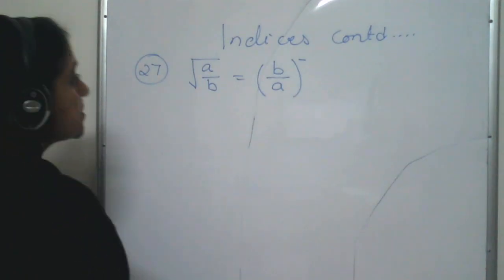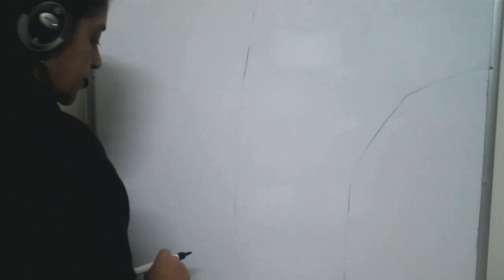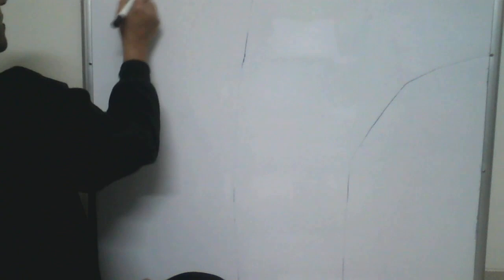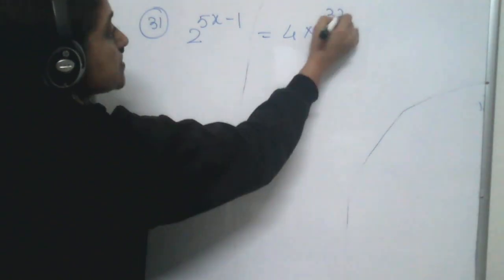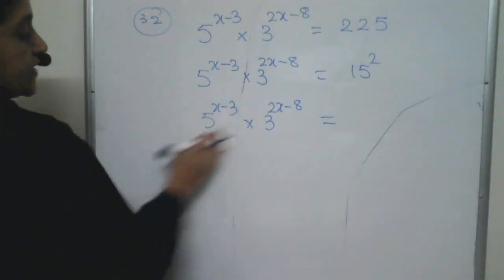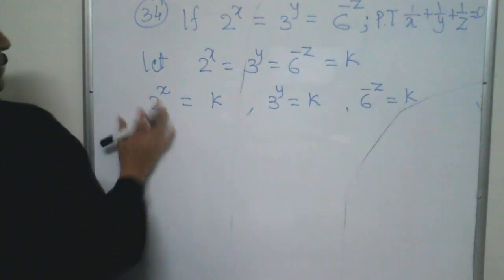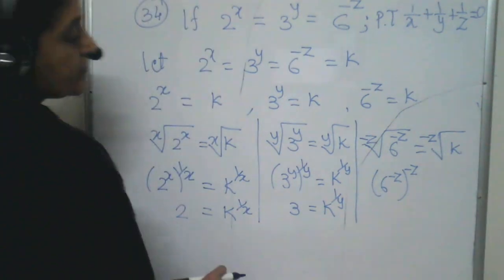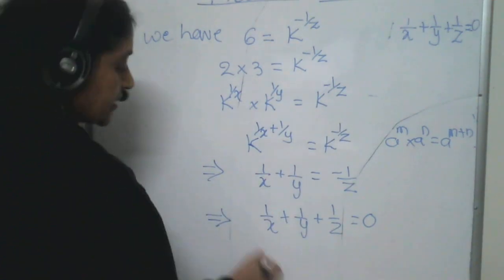Indices Continued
Gr q Indices Q27, 2q, 30, 31, 32, 34